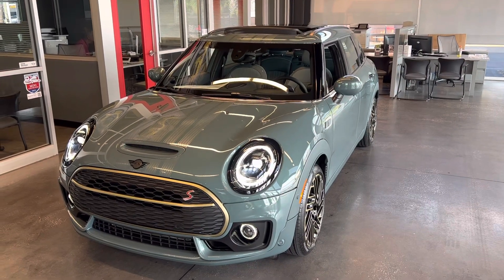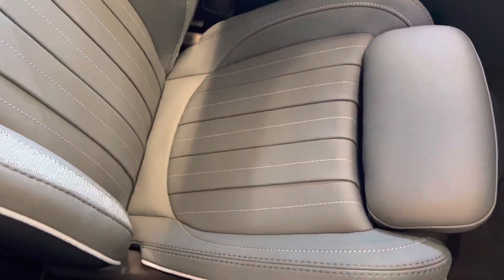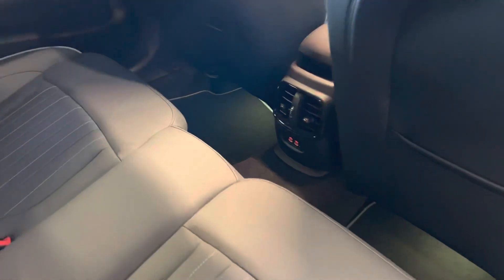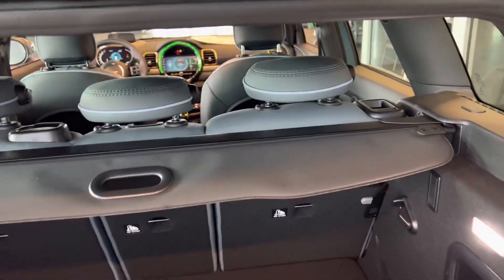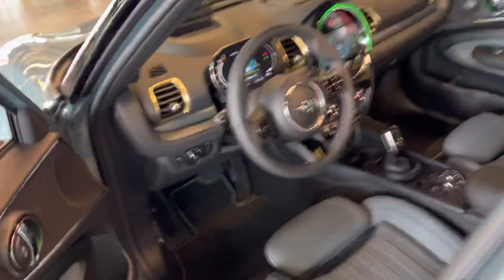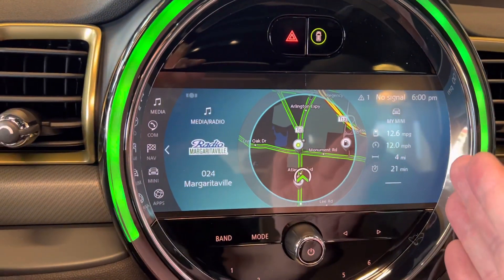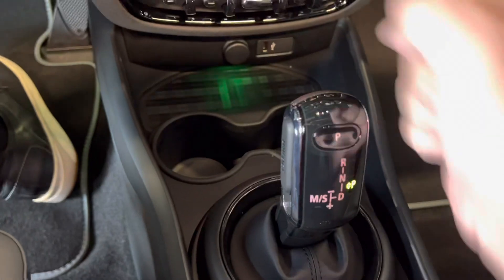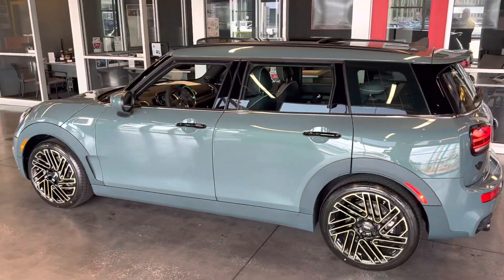2023 MINI Untold Edition Cooper S Clubman!